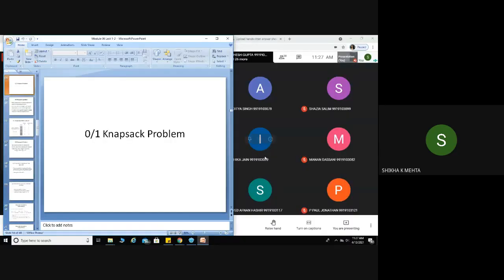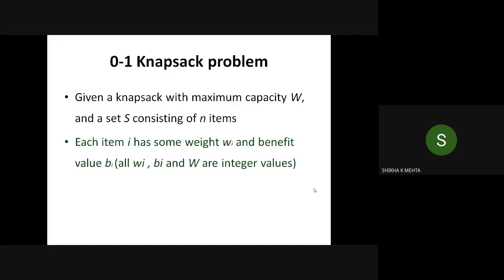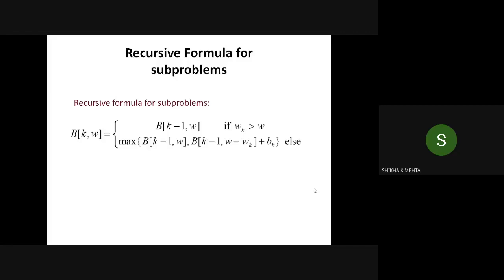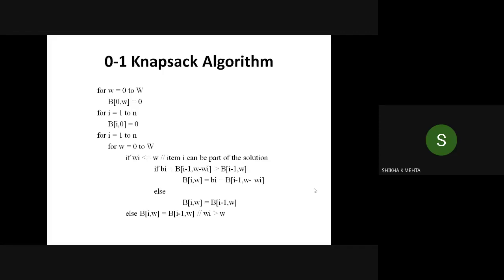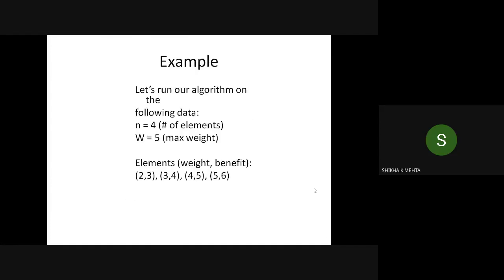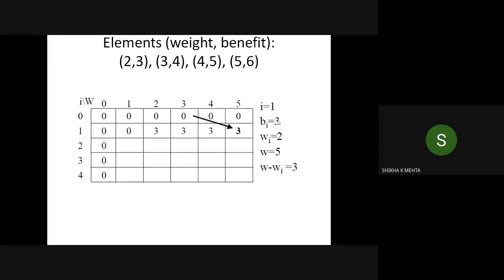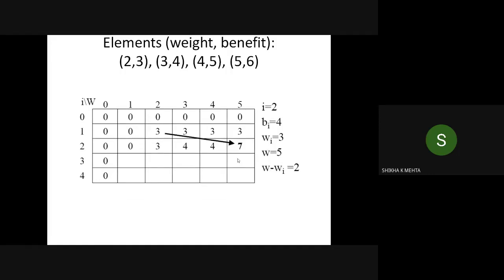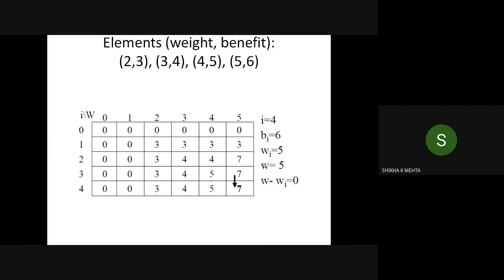0/1 Knapsack using Dynamic Programming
0/1 Knapsack using Dynamic Programming
Optimization problem
Optimal Sub problems
Tabulation
memorization
Weight Benefit Matrix
Items extraction method